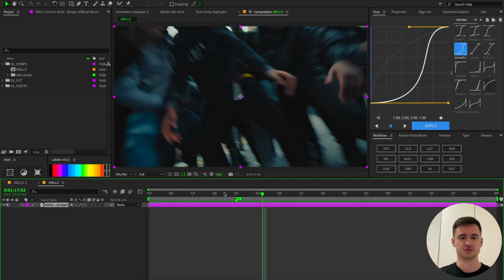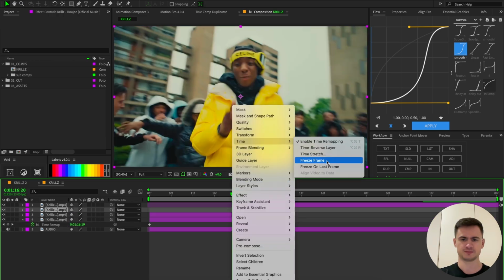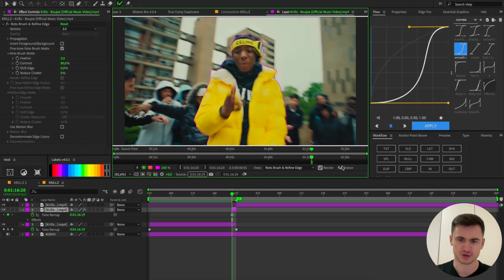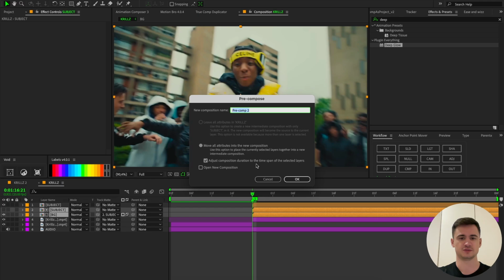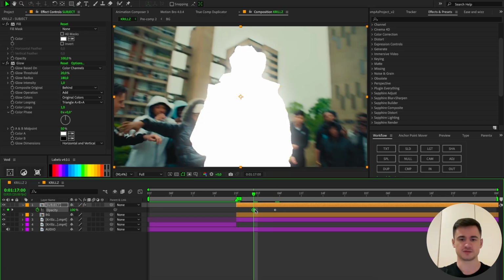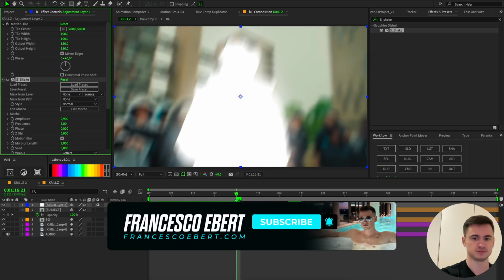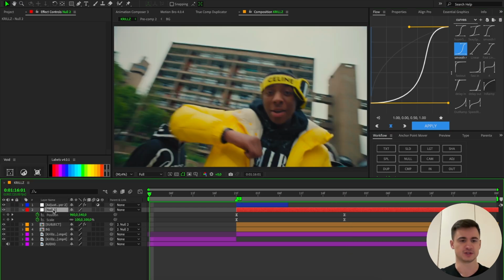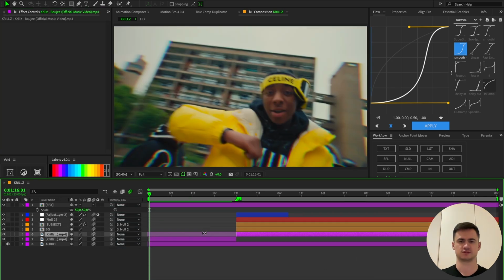MAKE FLASH TRANSITION [AFTER EFFECTS]